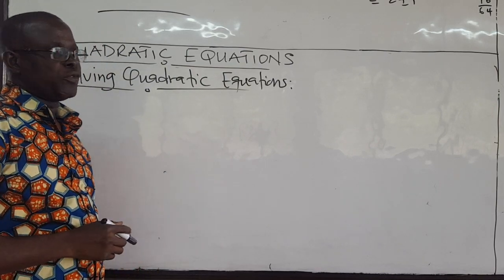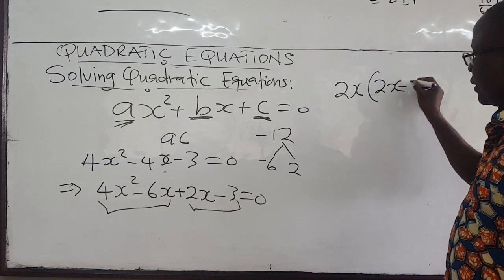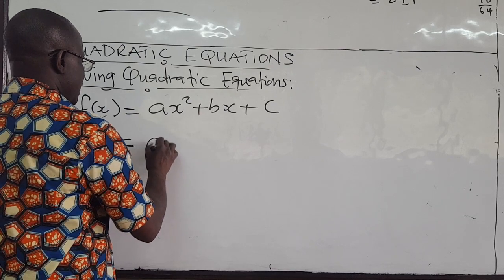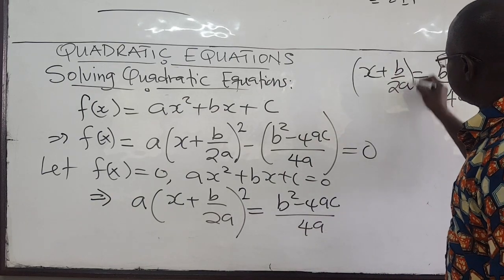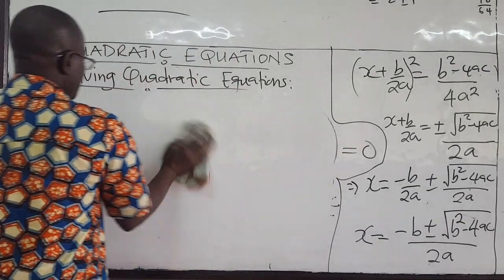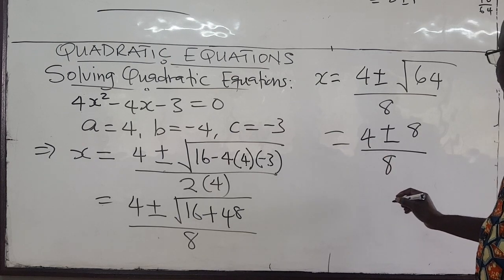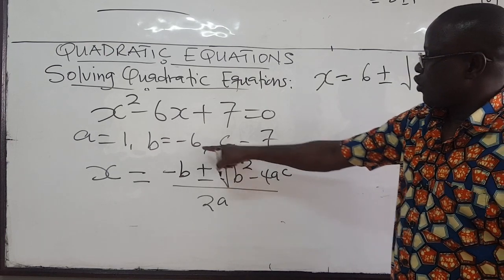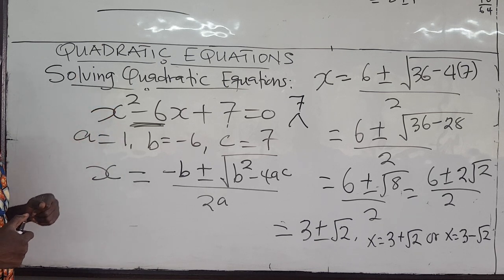MATH101-LEC01B: Solving Quadratic Equations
This video explains how to solve quadratic equations by factorization and by using the quadratic formula.